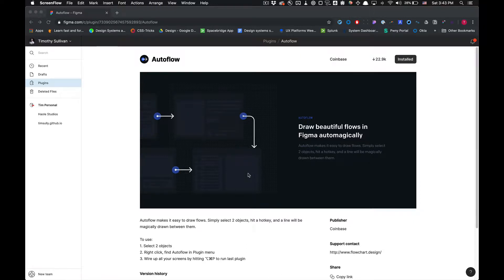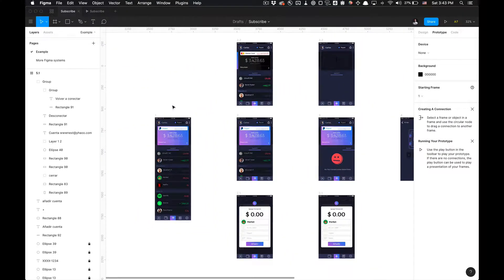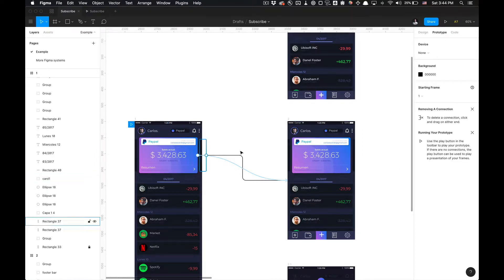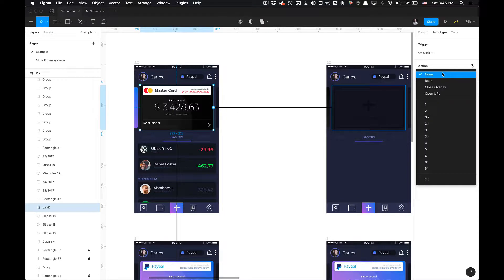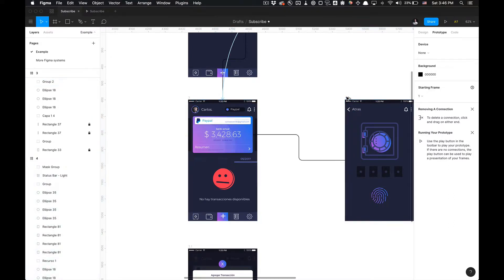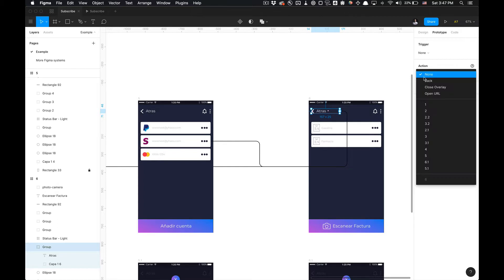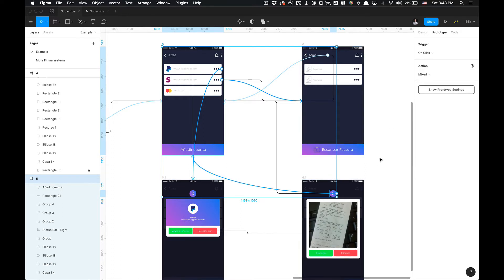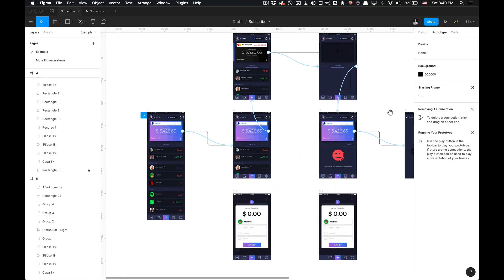How to use Autoflow Figma Plugin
In this tutorial I show you how Autoflow makes it easy to draw flows. Simply select 2 objects, hit a hotkey, and a line will be magically drawn between them.